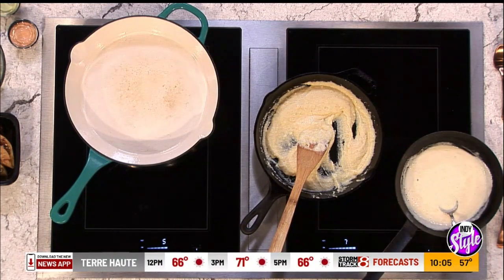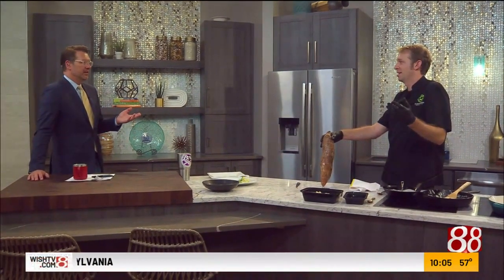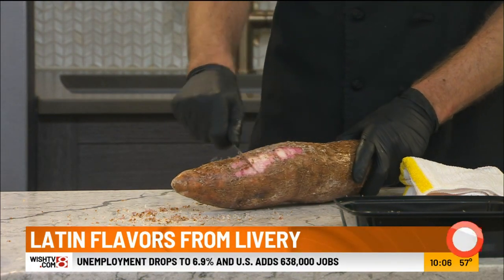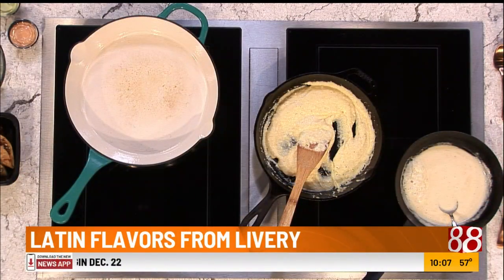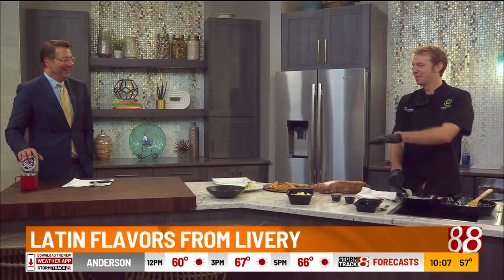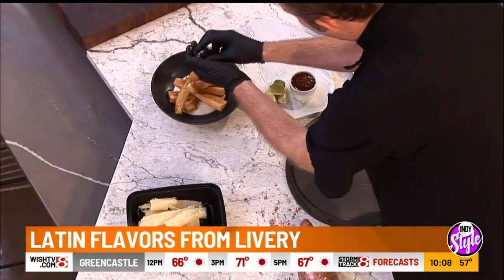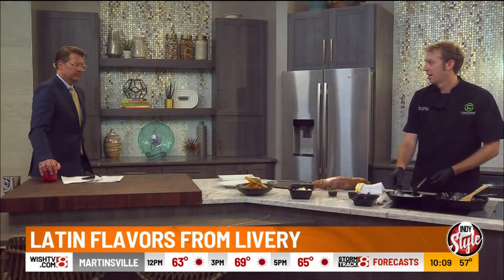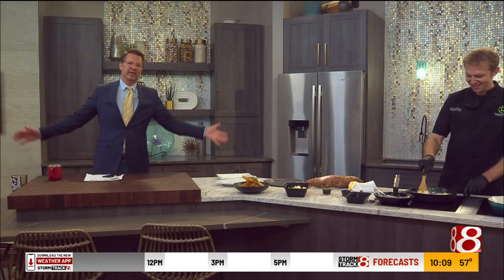Chef Carl on Indy Style